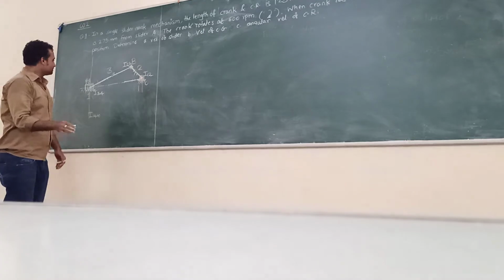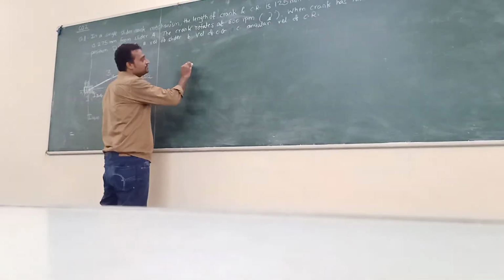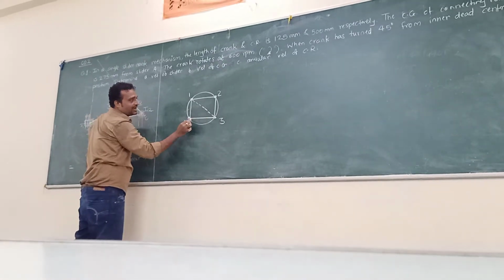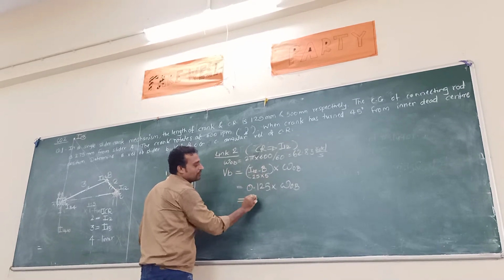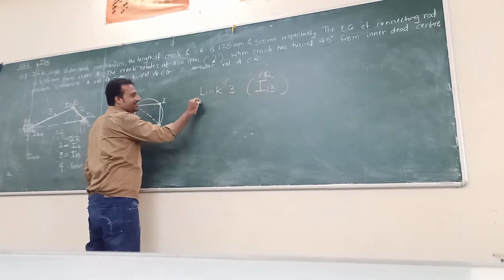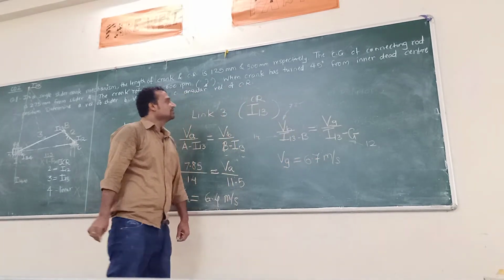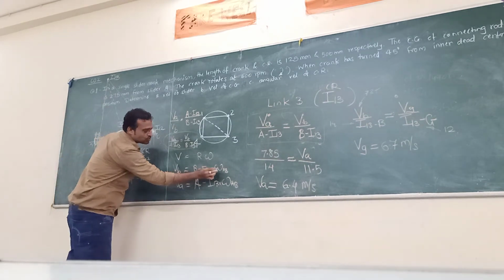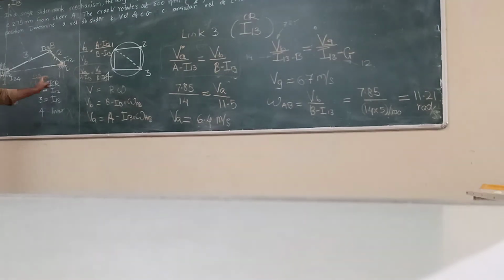VELOCITY ANALYSIS BY ICR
INSTANTANEOUS CENTRE OF ROTATION